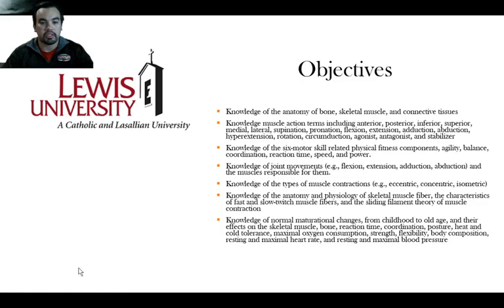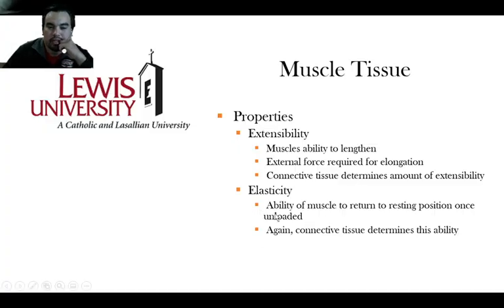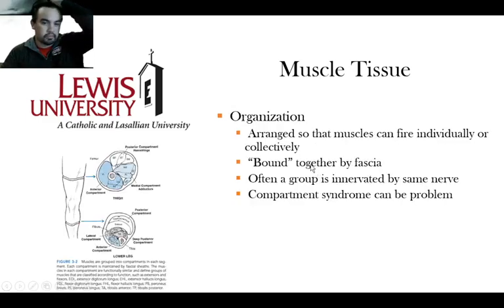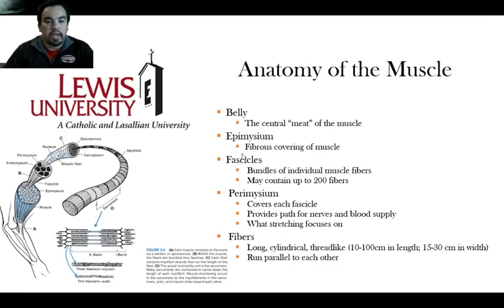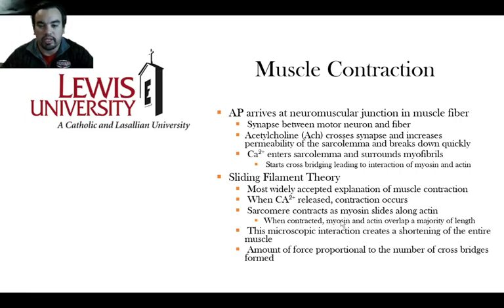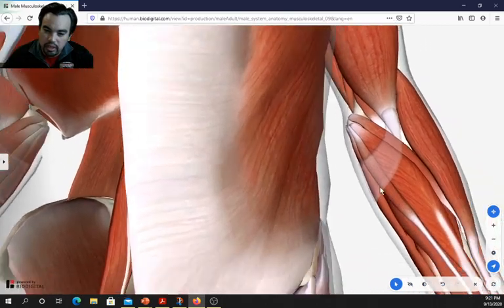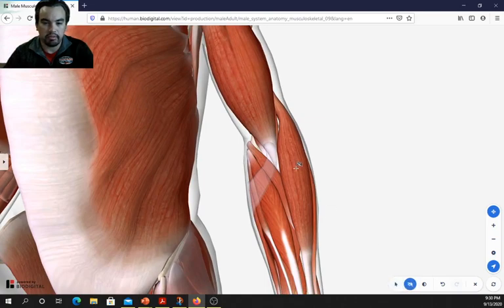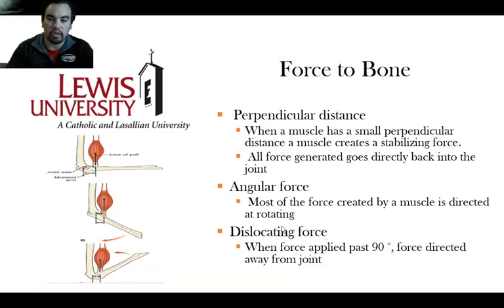Muscle Properties Part 1 for Healthcare and Fitness